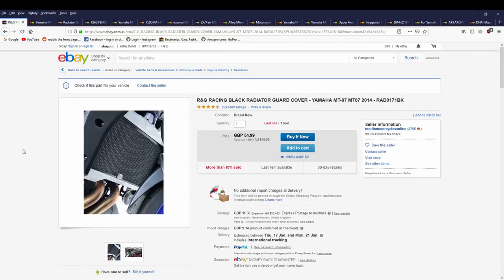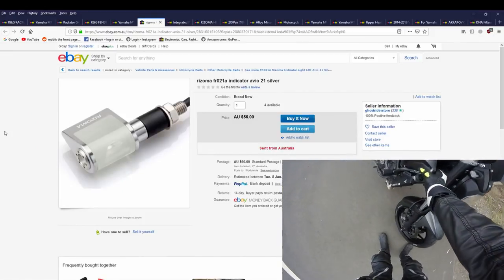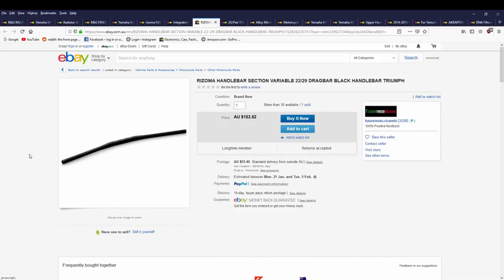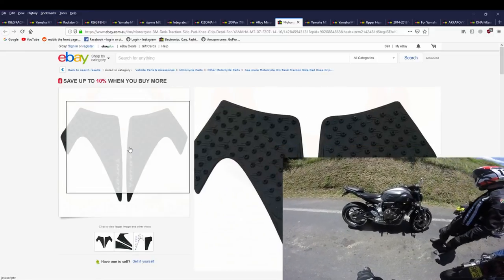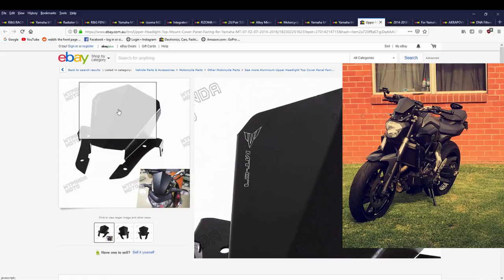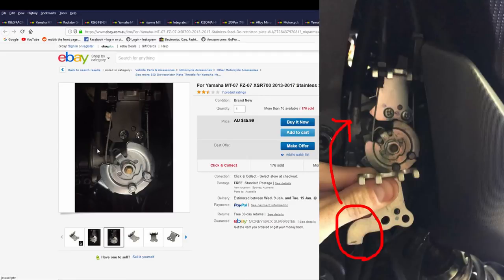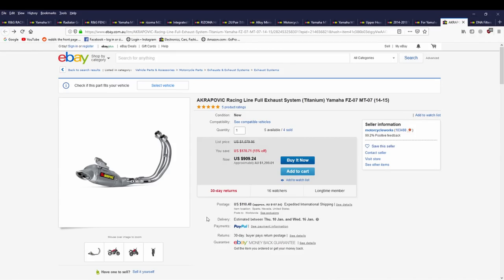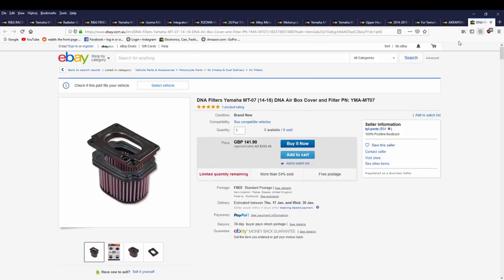Yamaha MT07 Over $2000 In Mods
My first attempt at commentating video try not to be to hard on me

Like me on Facebook @Austorque